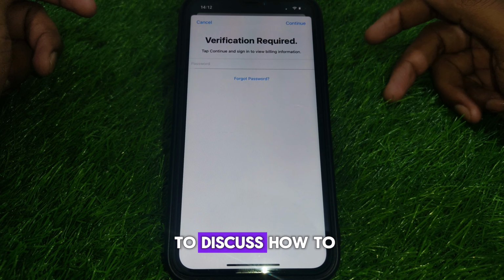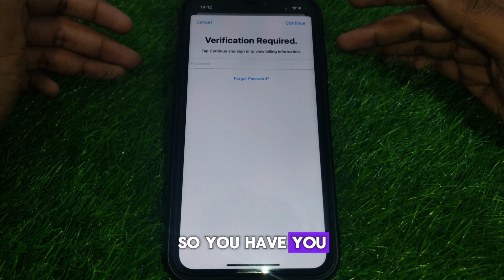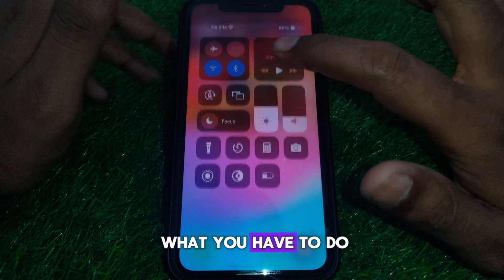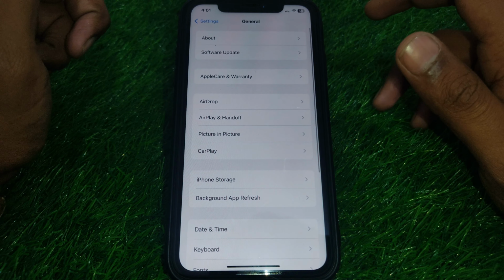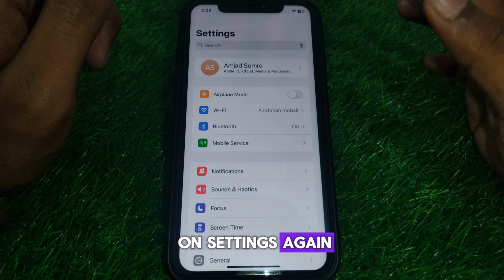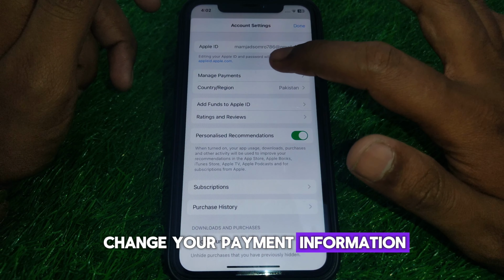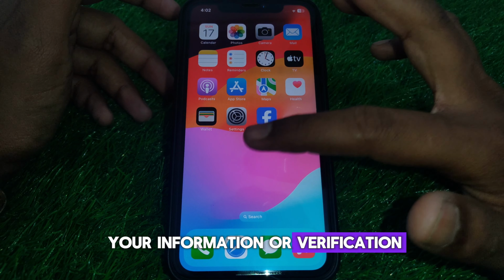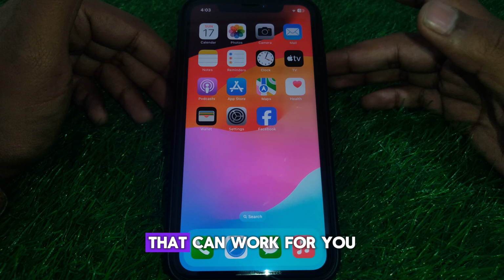how to fix payment method verification required in app store|payment information required iphone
When you want to know how to fix payment method verification required in app store but you do not find any method. If you are looking for how to fix payment method verification required in app store then your search is over. In this video we will tell you an amazing way how to fix payment method verification required in app store. So if you want to know how to fix payment method verification required in app store then you have to watch this video completely.